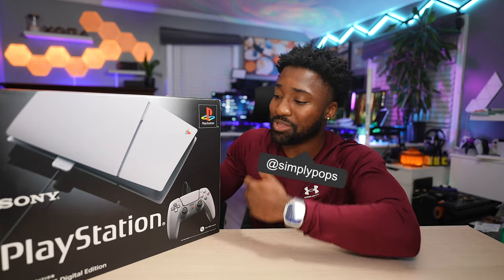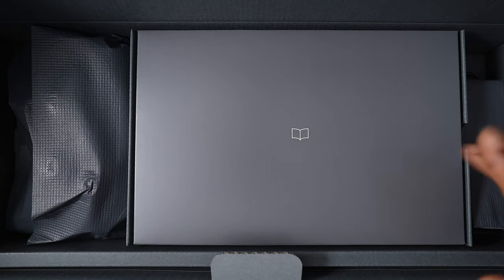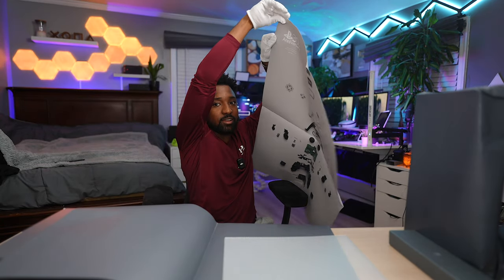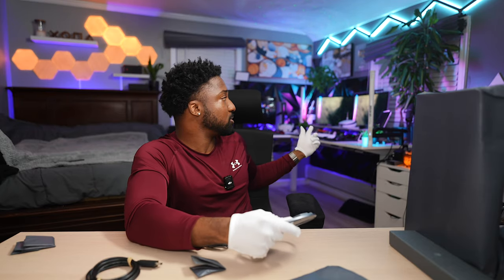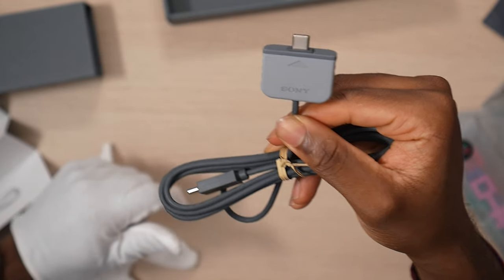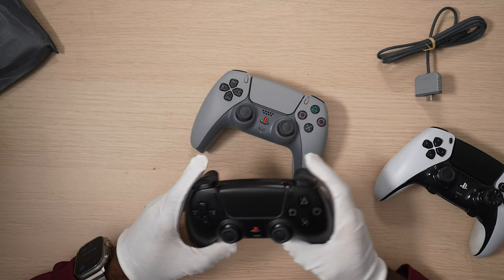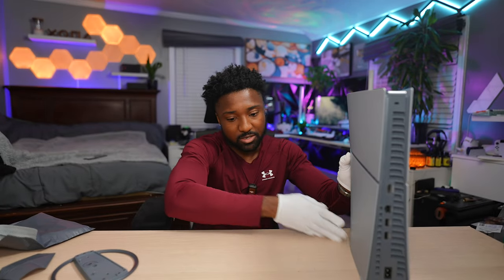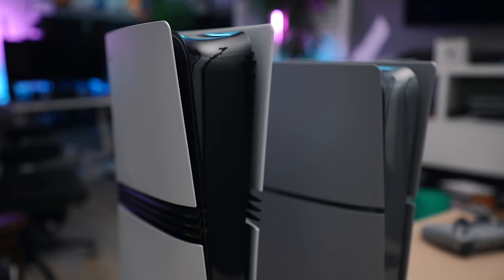NEW PS5 30th Anniversary Limited Edition Unboxing & Secrets!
Lets Celebrate 30 Years of PlayStation by Unboxing the Limited edition of PS5 Slim 30th Anniversary!